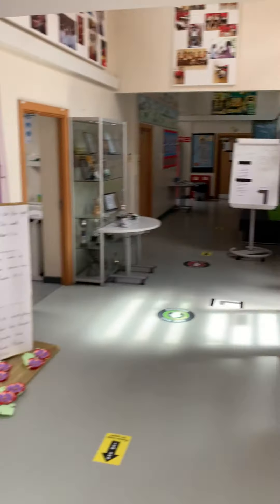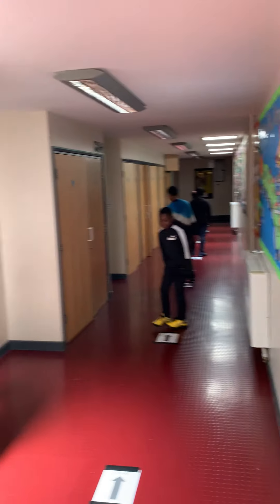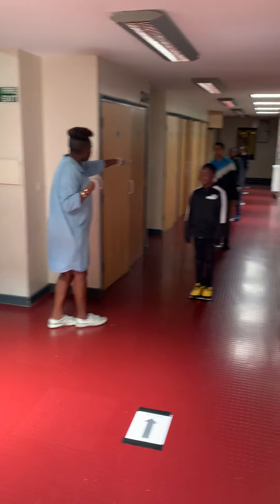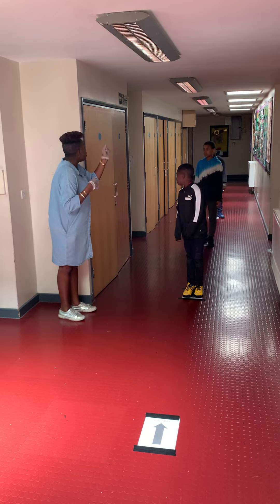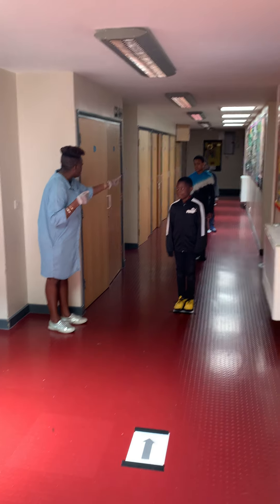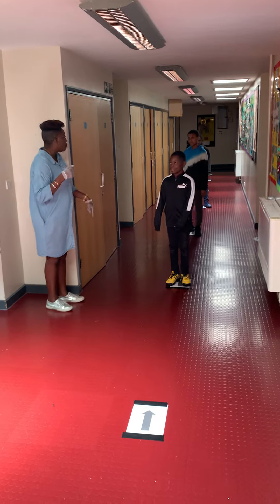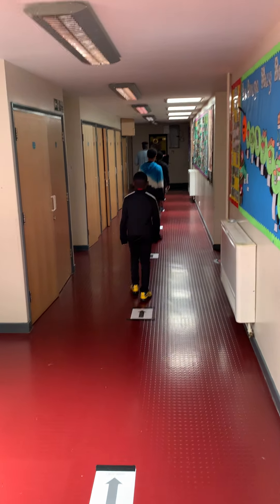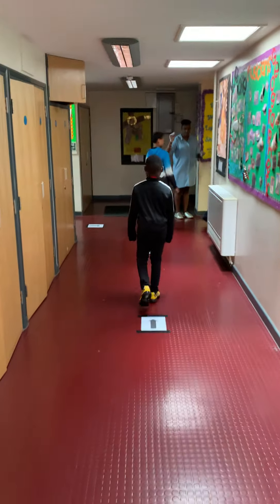Moving around the school